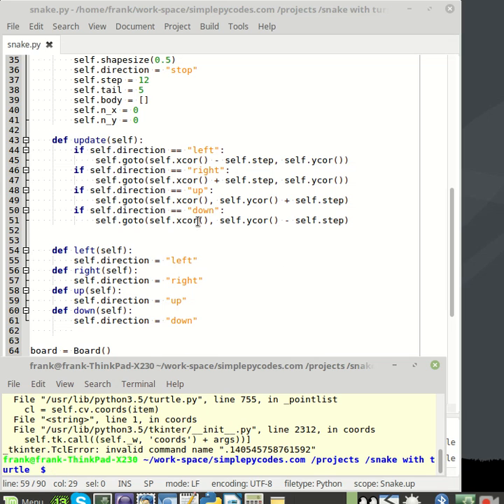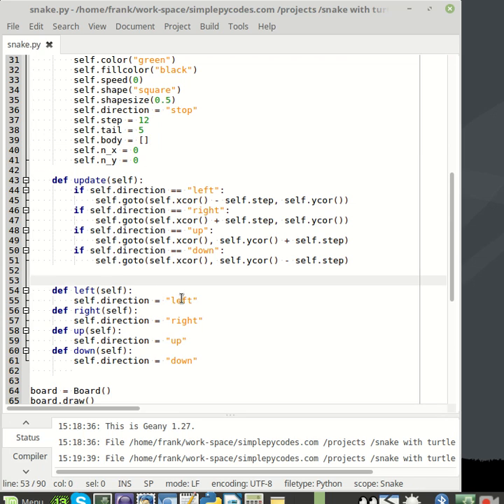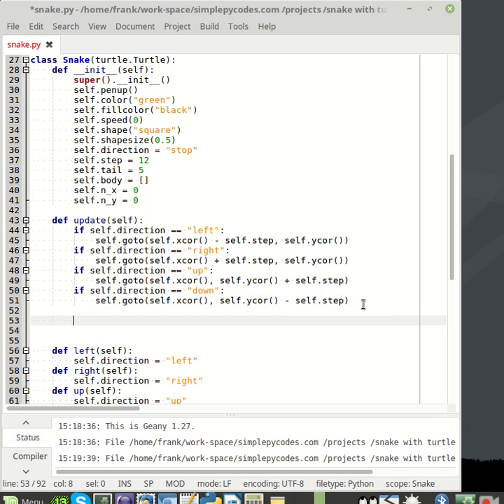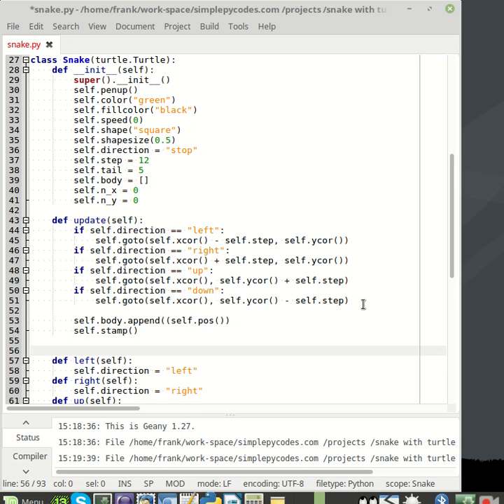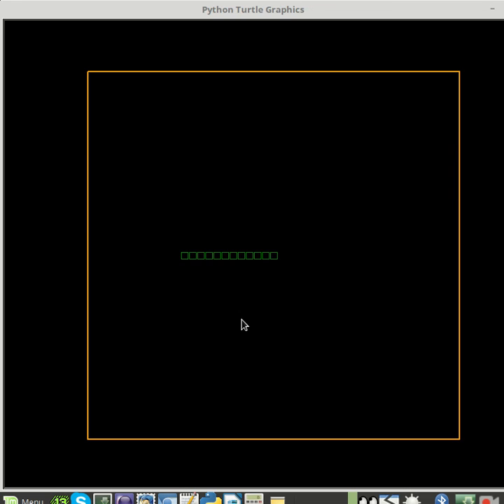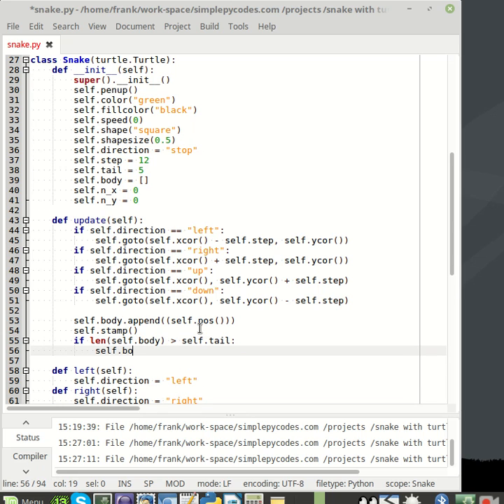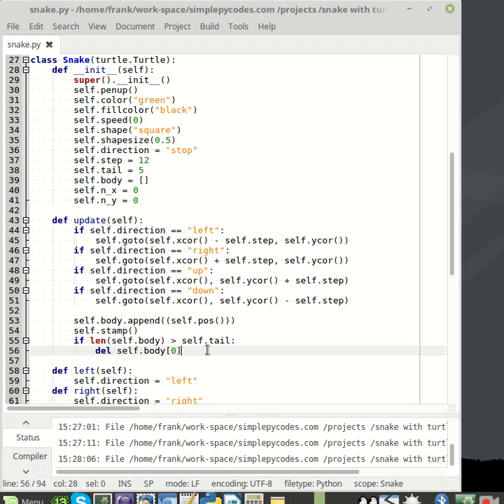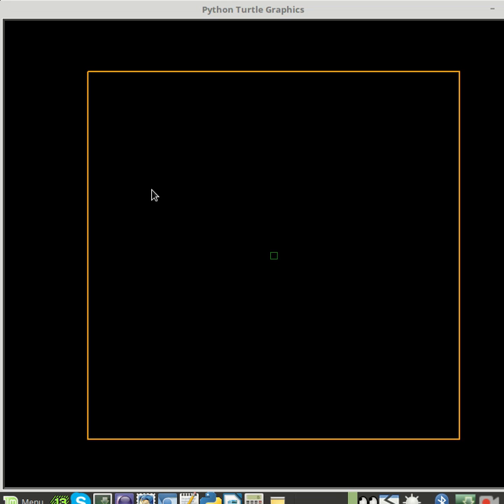Snake game with turtle. Part 3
Increase and control the length of the snake !